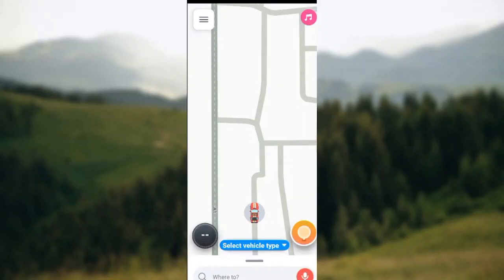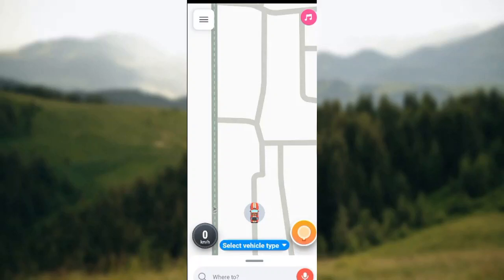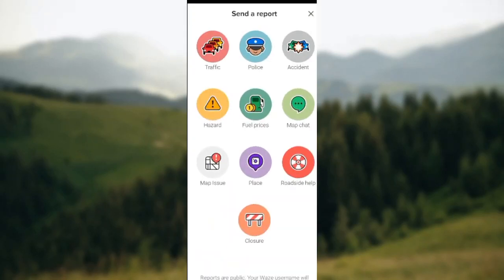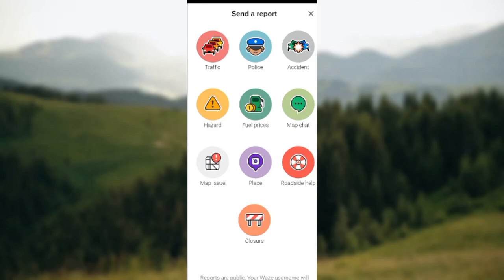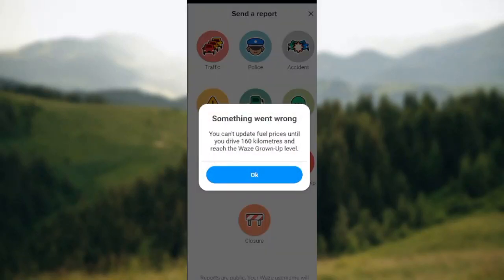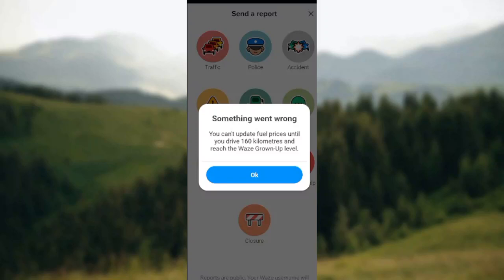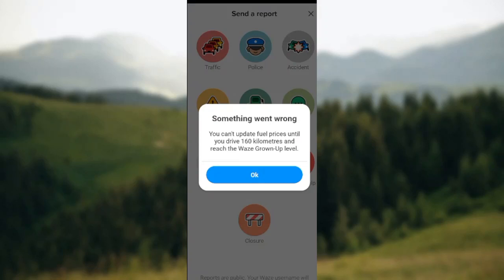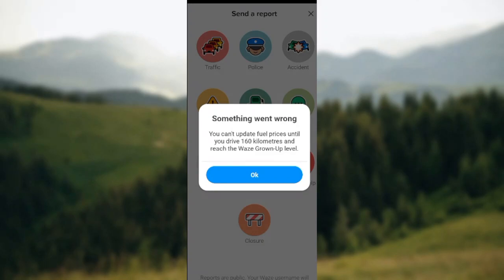How To Update Gas In Waze (Quick Tutorial)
Today we talk about How To Update Gas In Waze, so stay until the end of the video to see the full explanation.